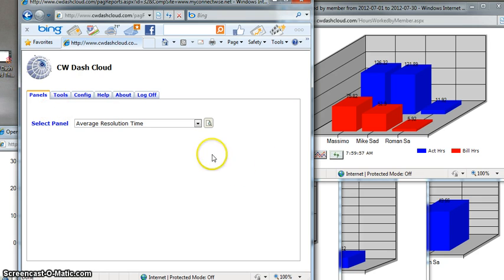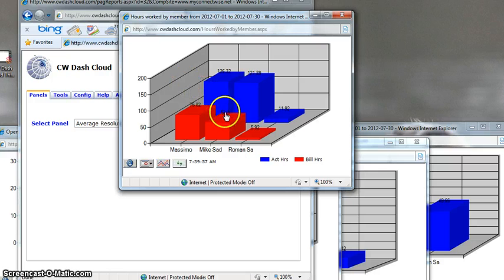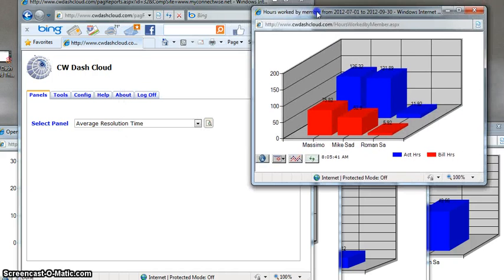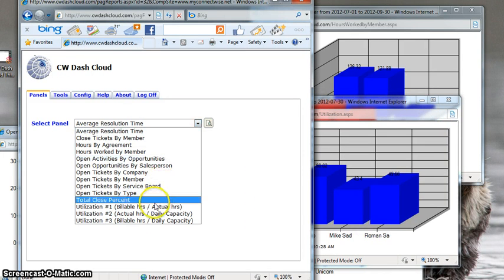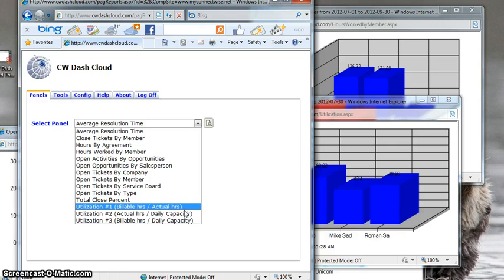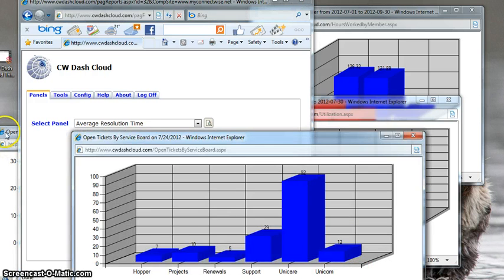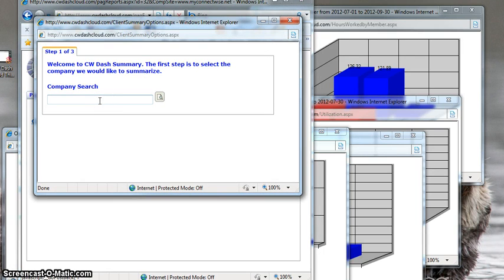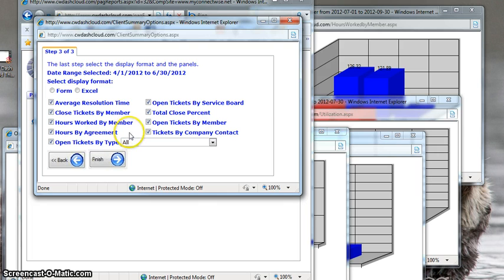CW Dash Cloud Benefits and Features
CW Dash Cloud for ConnectWise Benefits and Features